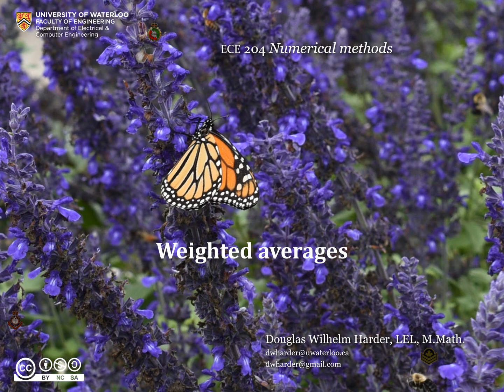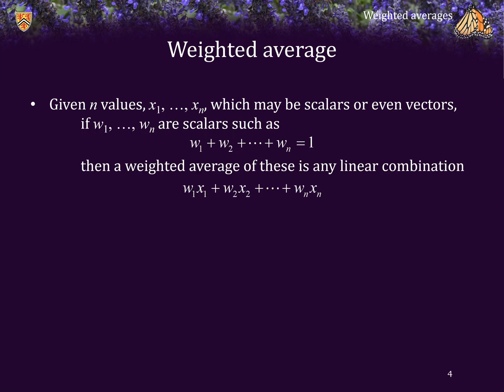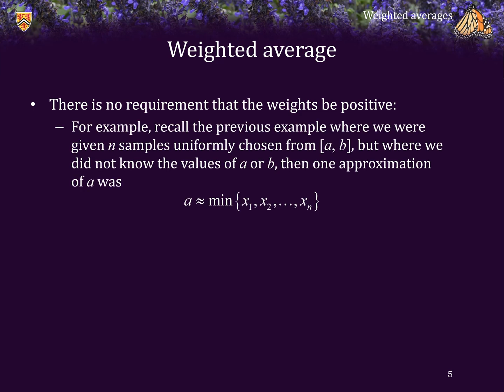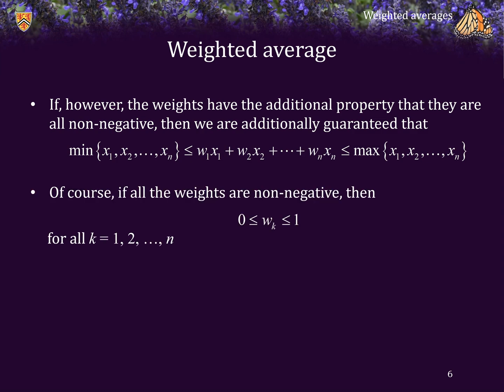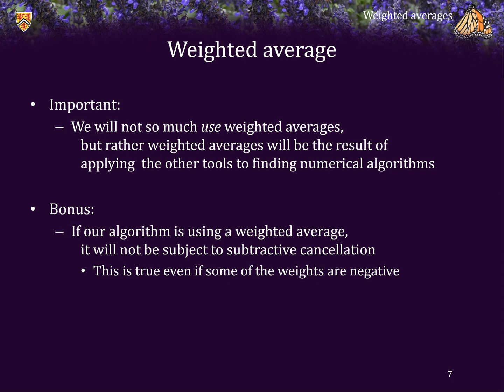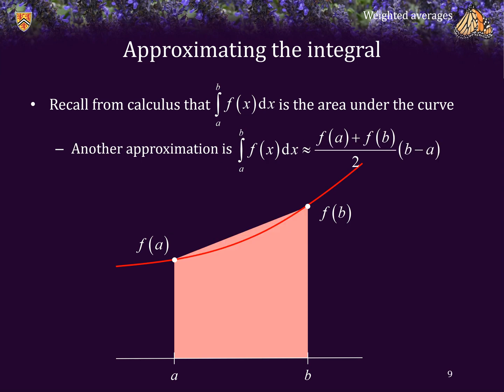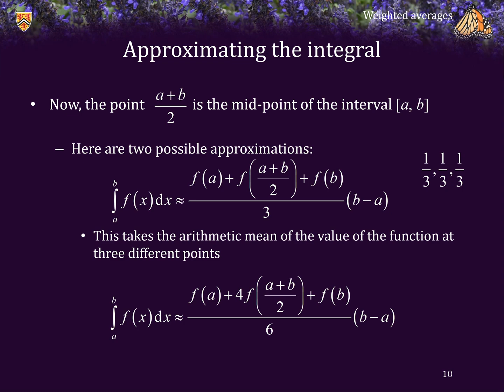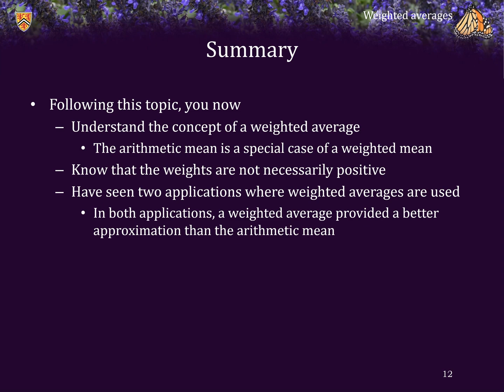3.1 Weighted averages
A discussion on the first tool we will use to develop and analyze numerical algorithms: weighted averages and convex combinations.

0:00 Introduction
0:36 Simple average (arithmetic mean)
1:23 Weighted averages
2:42 Example showing weights need not be positive
4:01 All non-negative weights (convex combinations)
4:52 Use of weighted averages in this course
6:13 Example of using weighted averages for integration
9:51 Summary

This is part of the course ECE 204 Numerical methods offered by the Department of Electrical and Computer Engineering within the Faculty of Engineering at the University of Waterloo